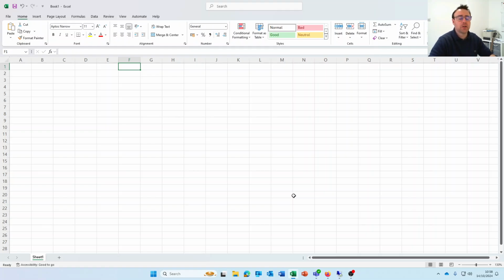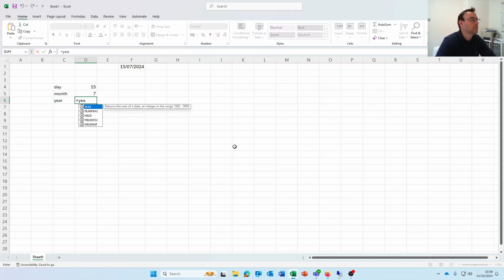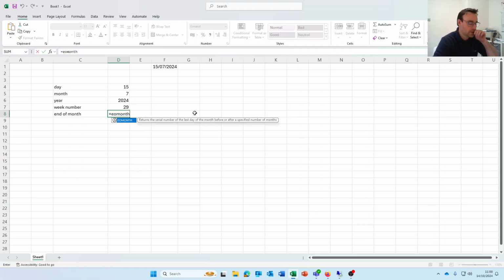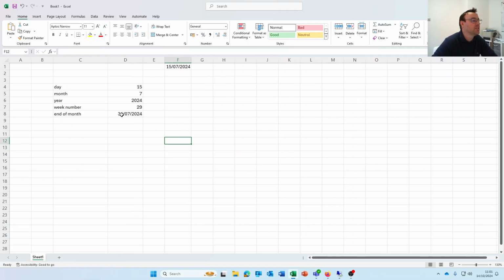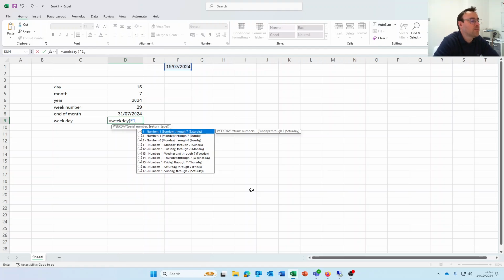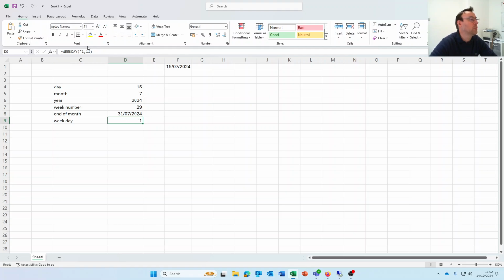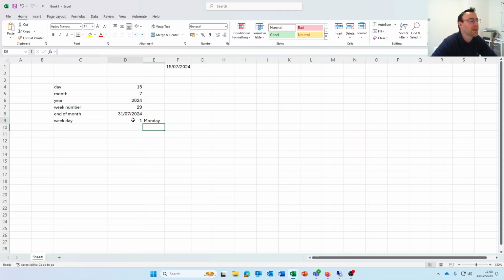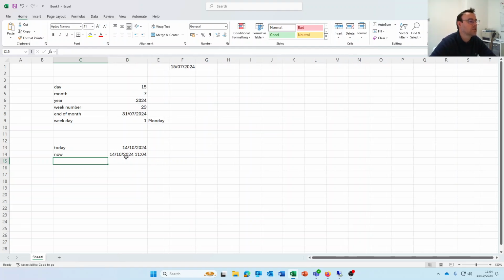Excel - Various date formulas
Various date and time formulas